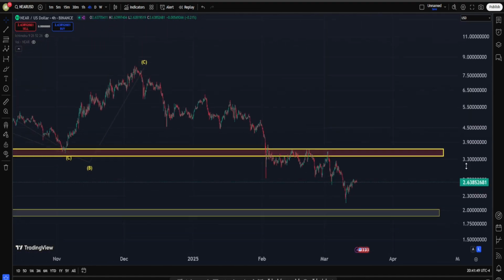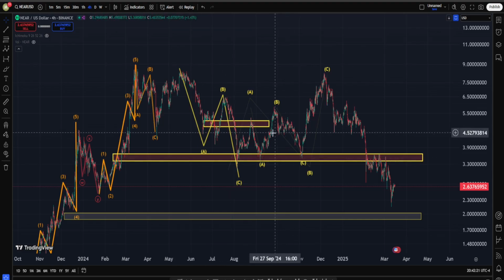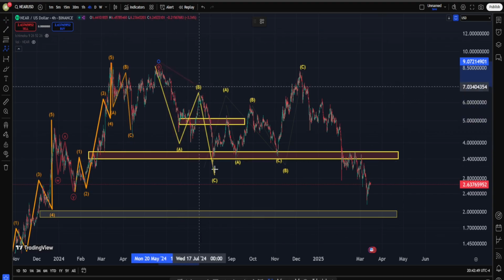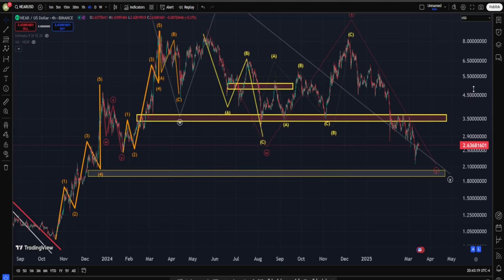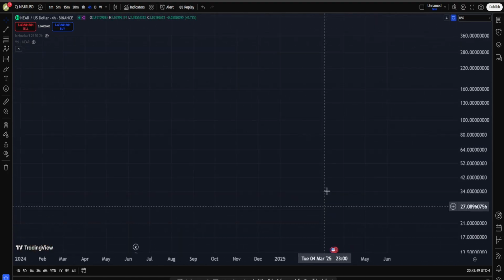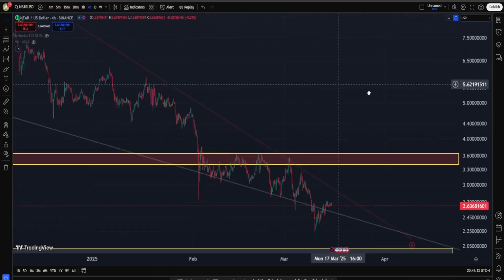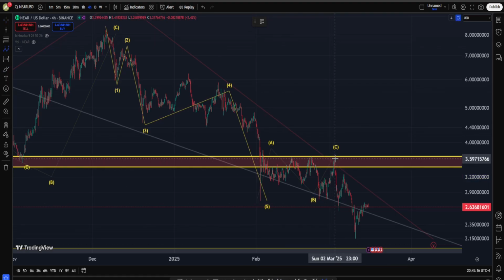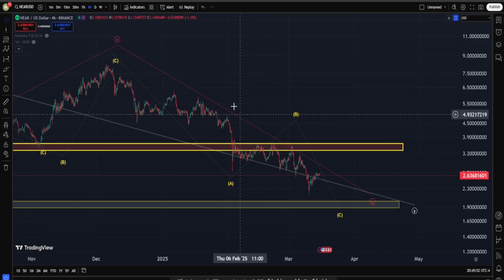NEAR PROTOCOL We Might Be Close To The End Of This Move Down - NEAR Price Prediction - NEAR News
NEAR PROTOCOL PRICE PREDICTION : DON'T BE FOOLED BY THIS MOVE   -  With Technical Analysis Tutorial- NEAR Technical Analysis-NEAR Price Prediction 2025 -Technical analysis tutorial:

In the world of NEAR PROTOCOL, we embark on a journey to complete an Elliott Wave count. In this video I am going to checkout NEAR chart and see what is going on in terms of  classic technical analysis and Elliott Waves. I hope you like this video